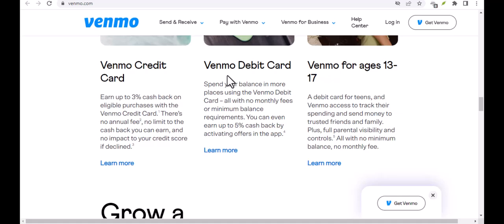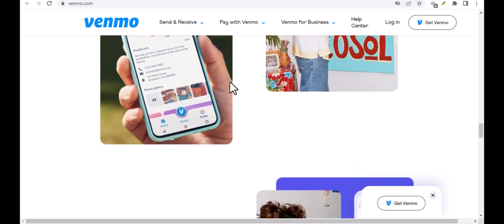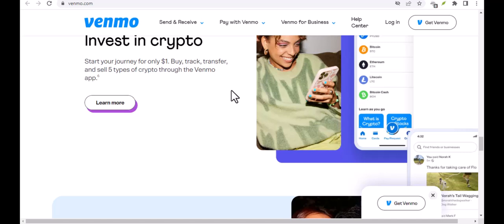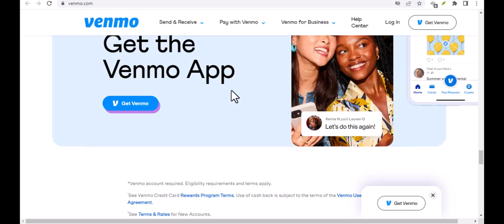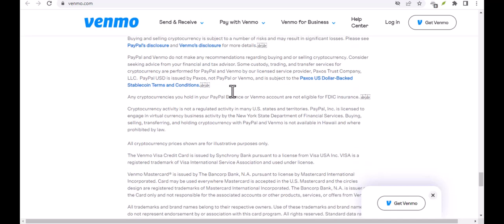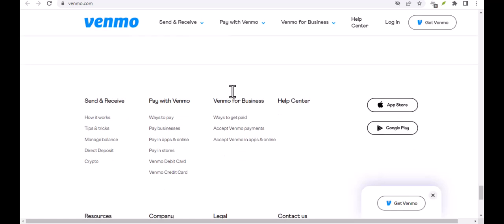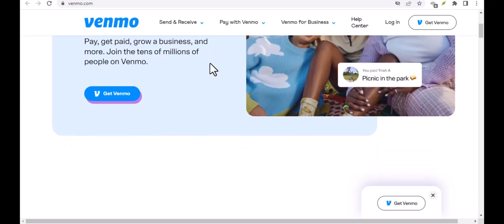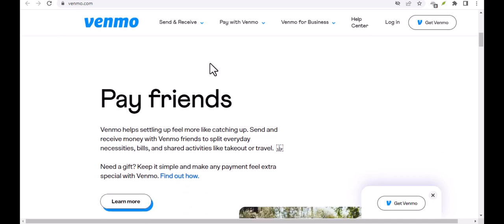Can a Venmo payment be reversed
In this video we talk about Can a Venmo payment be reversed